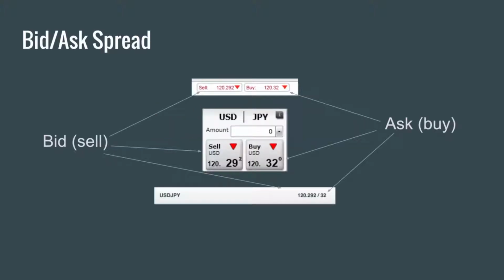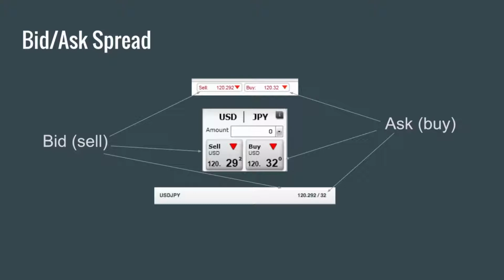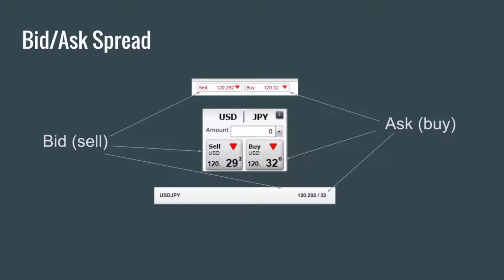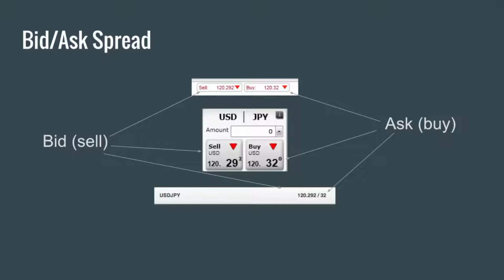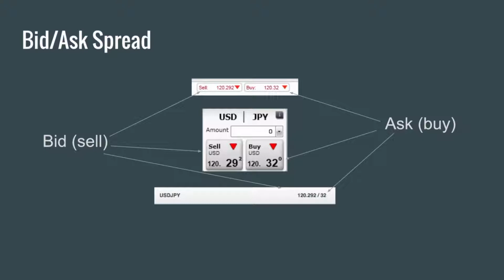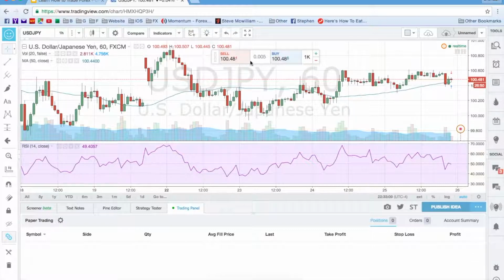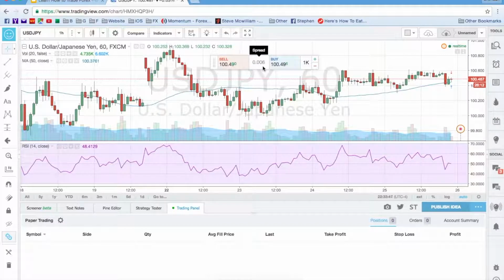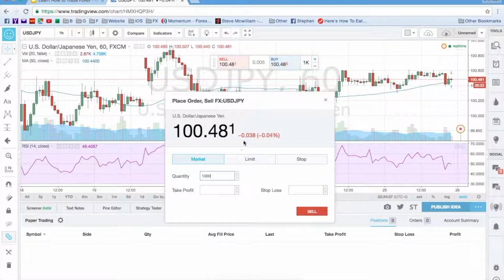Forex Bid Ask Spread - Lesson 5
In this lesson I will review the bid/ask spread as it relates to the forex markets.